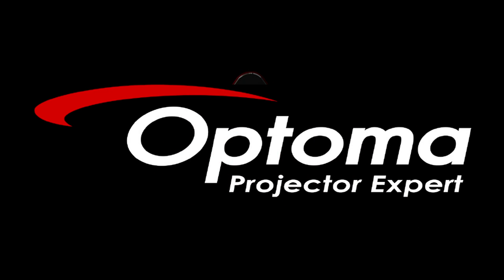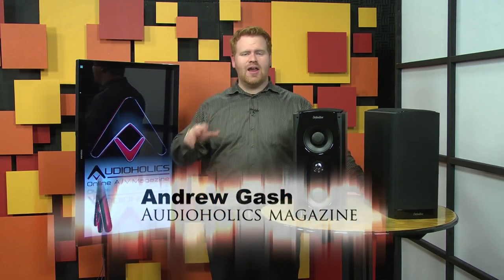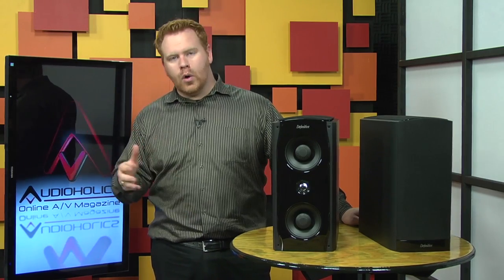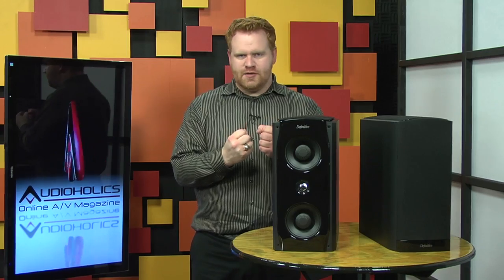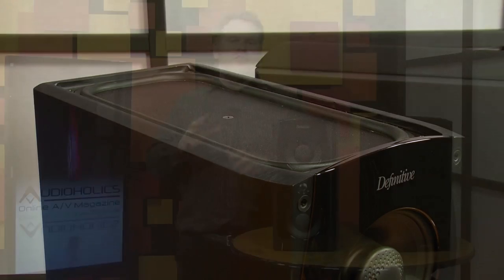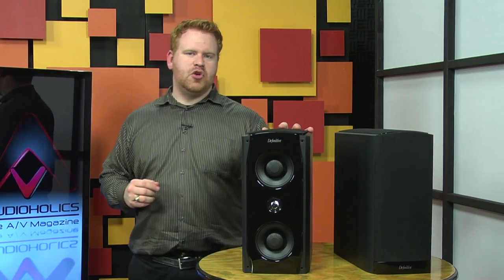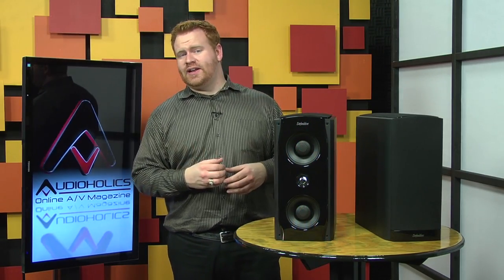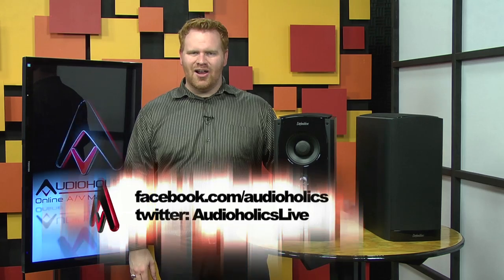Definitive Technology StudioMonitor 65 Speakers Video Review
I like to ease into my reviews. Talk about build quality, what sets them apart, how they're made... And then move onto listening tests. These speakers make me want to jump right into telling you about the listening tests. No, actually, THESE speakers make me want to build a room onto my house just to listen to them. Obviously, I'm excited about these new speakers from Def Tech. They're billed as, and really developed to be, studio monitors, hence the name - StudioMonitor 65's. That means that at least one of the design goals was to create a speaker with enough dynamic range, fidelity, and finesse to be usable by recording studio professionals as a reference speaker for mixing and mastering music.